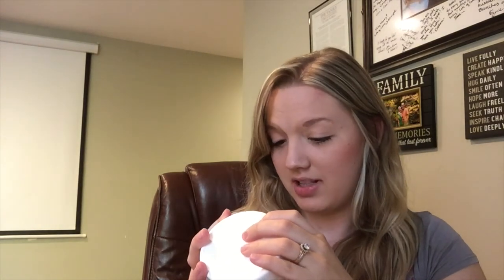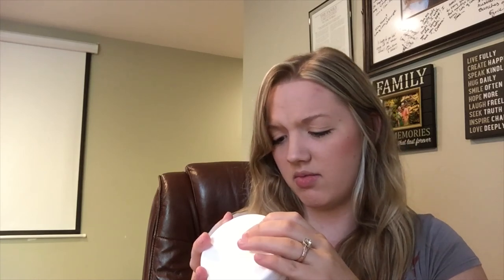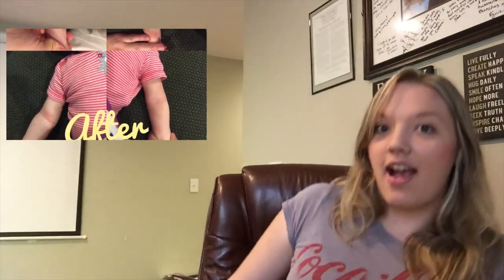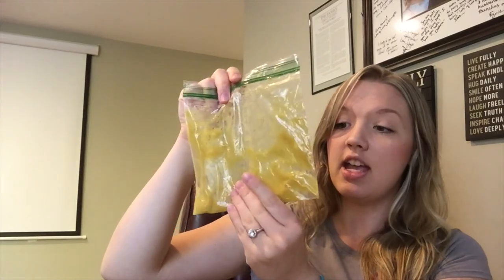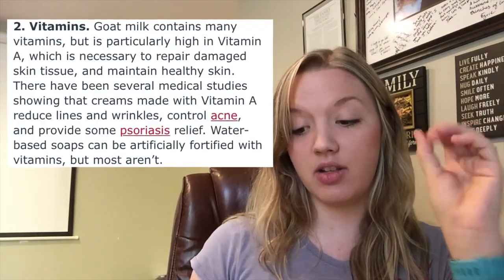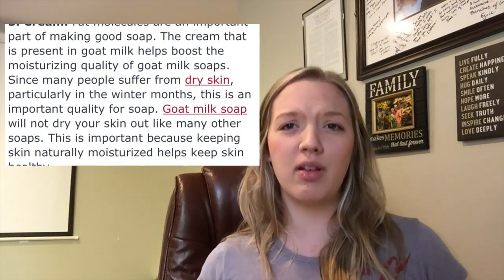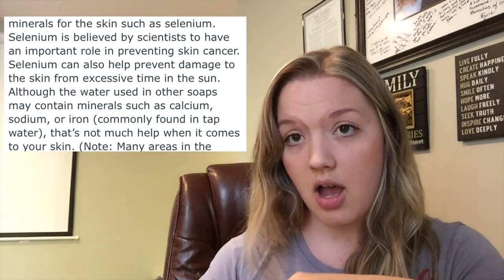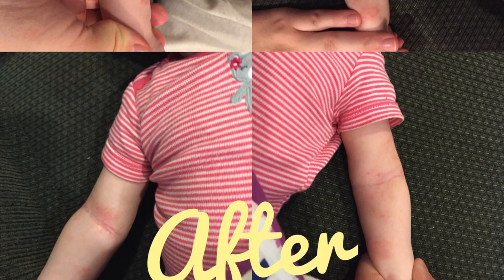Natural Soaps for Eczema | I love StoneRiver Soaps!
Hey guys!

HELLO!! So I had to share with you guys the amazing soap we use because it is truly amazing! StoneRiver goat milk soap helped Bobbies skin so much! If you have dry, sensitive skin or oily and even eczema you must check out StoneRiver Soaps!

StoneRiver Soap:

Thanks! I'll catch ya tomorrow!

Thanks! Looking forward to hearing from you

Natural Soaps for Eczema
Natural Soaps for Eczema treatments
Natural soaps for acne
best natural soaps for acne
best natural soaps for dry skin
natural soap for sensitive skin
natural soap for dry skin
natural face wash for acne prone skin
natural face wash for oily skin
natural soaps for babies
best natural soap for dry sensitive skin
Natural soaps for face
Natural soaps for babies with dry skin
Natural soap with essential oils